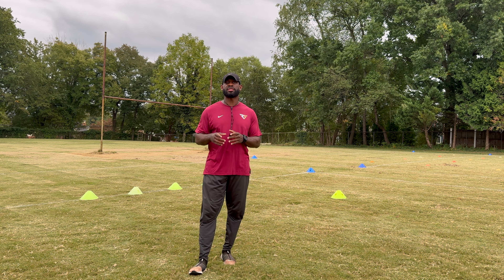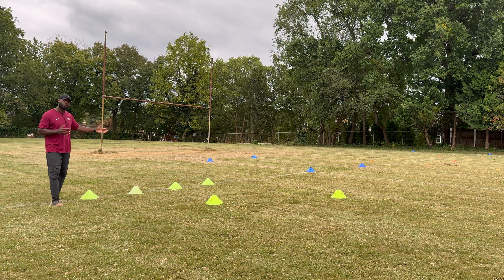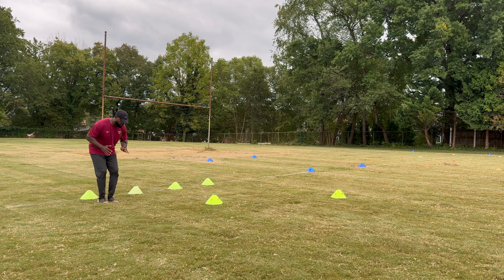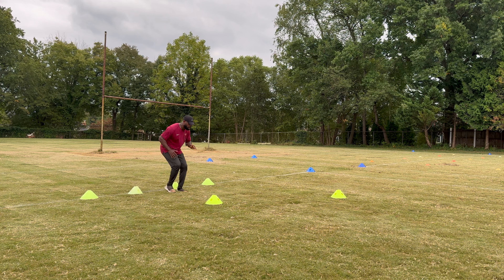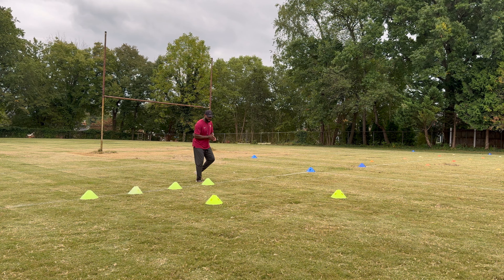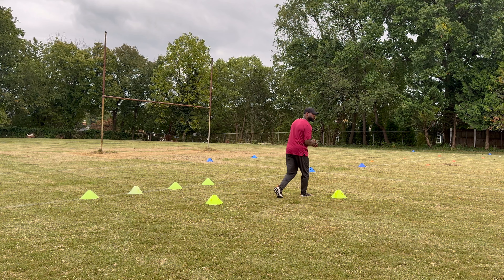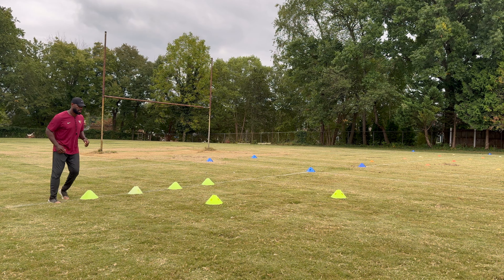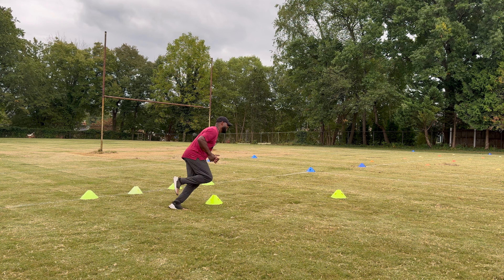Wide Receiver Agility || Lateral, Forward, & Backward Cone Drill Training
In this video, we focus on enhancing your agility, speed, and footwork with essential cone drills that develop lateral, forward, and backward movement. These drills are designed to help you stay quick and responsive on the field, improving change of direction and body control.

Drill Focus:

Lateral movement to improve sideline quickness
Forward acceleration for breakaway speed
Backward control for coverage adjustments